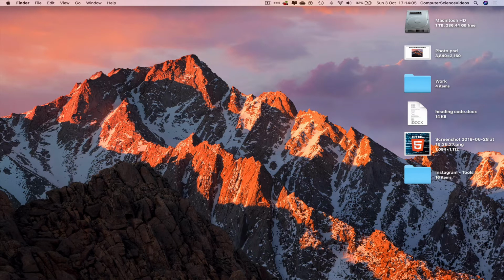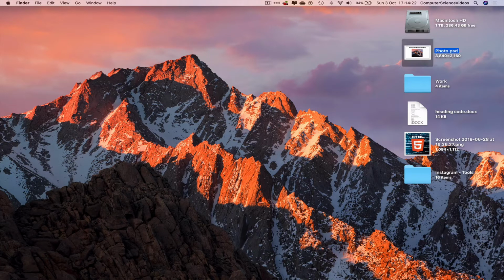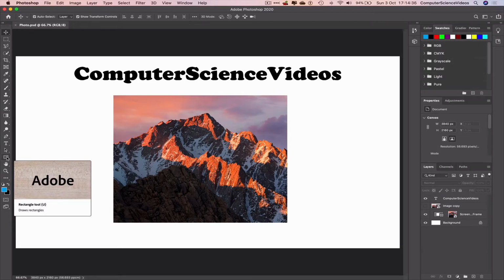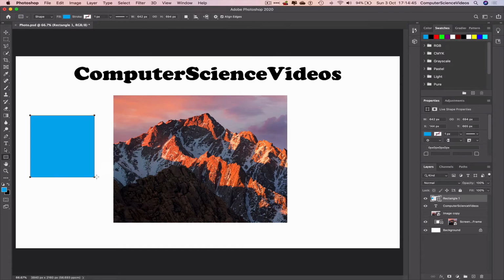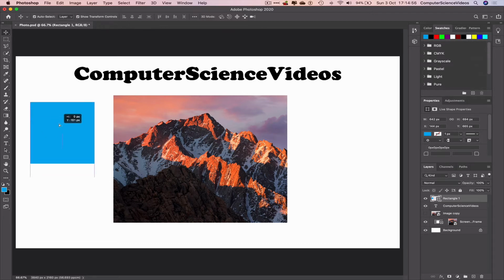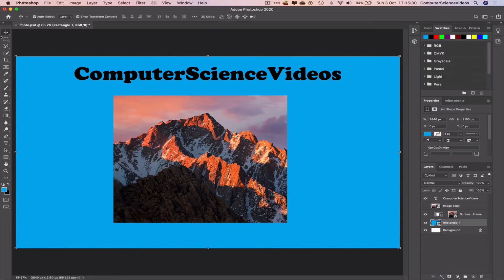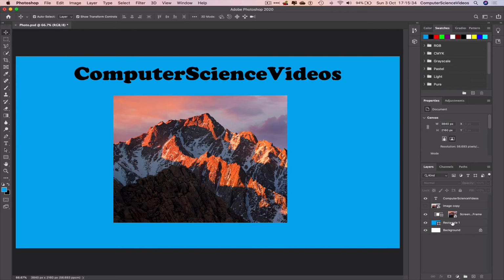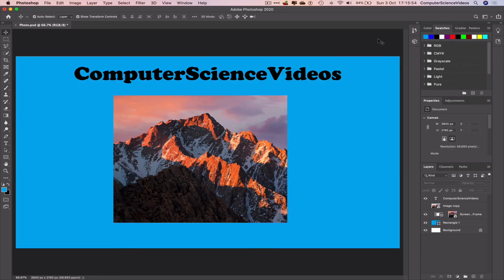How to USE Adobe Photoshop - Tutorial 8 - Inserting a Background Colour | New